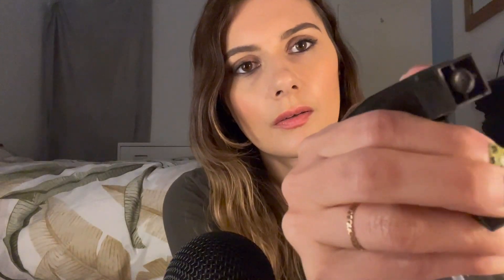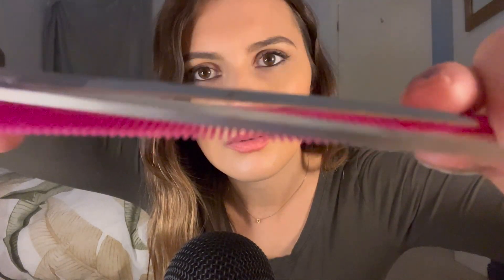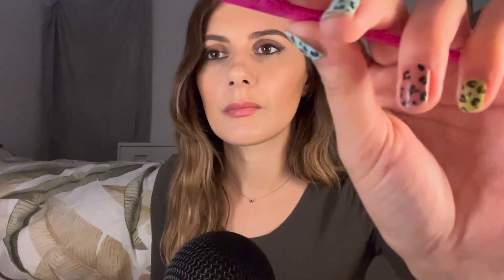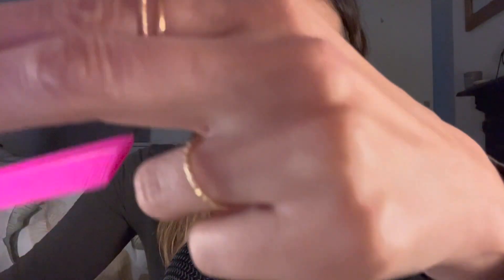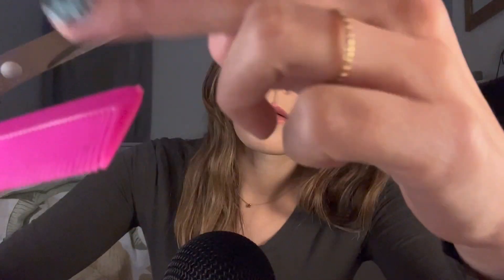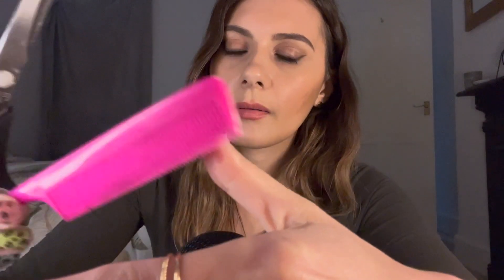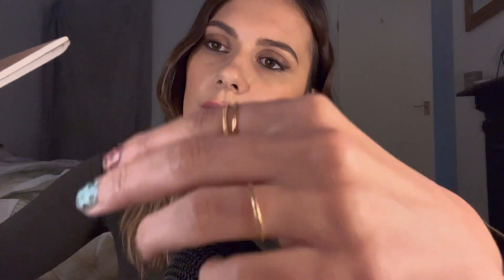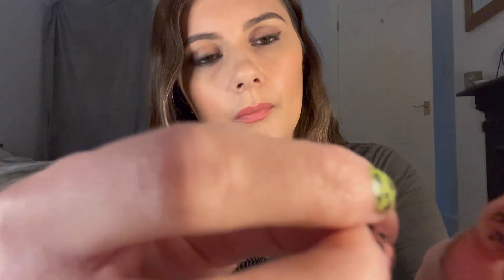ASMR Giving you a Haircut ✂️ Brushing, Cutting, Plaiting, Whispering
Hi Everyone. I hope this video helps you relax and sleep well tonight :)